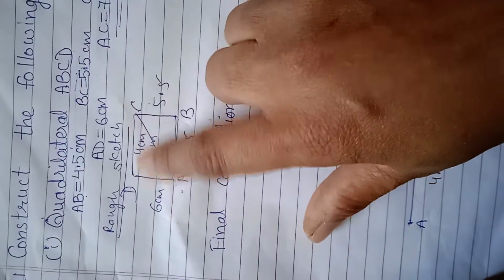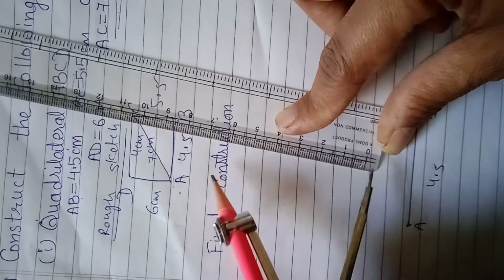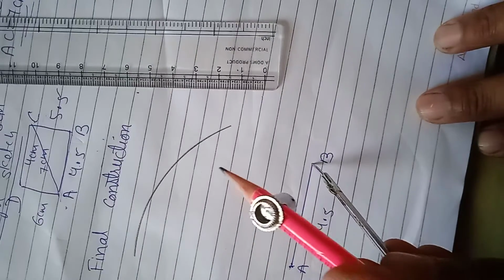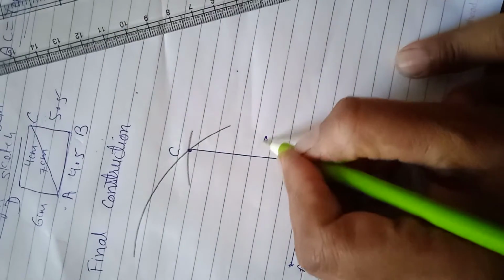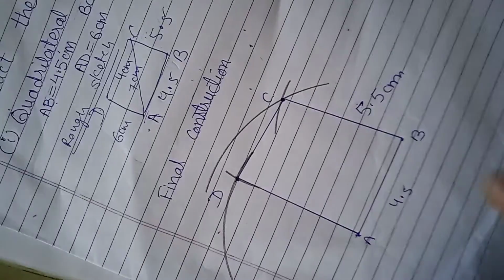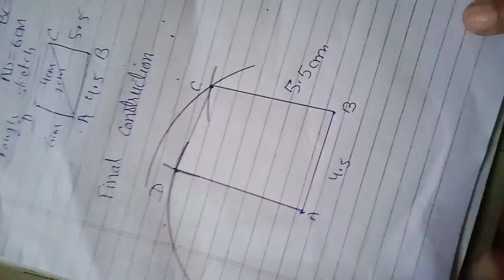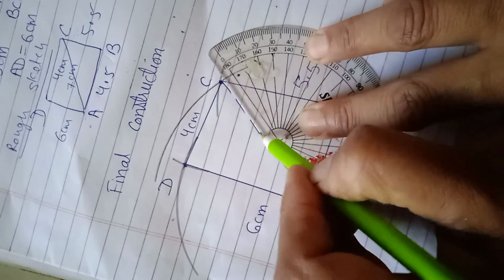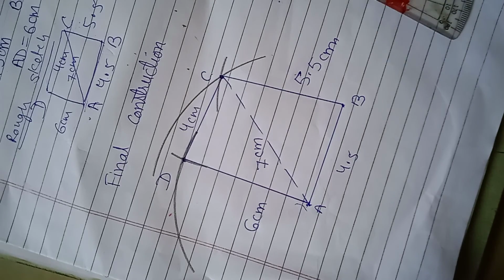Class 8 NCERT Maths Chapter 4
basic geometry 4.1 part i